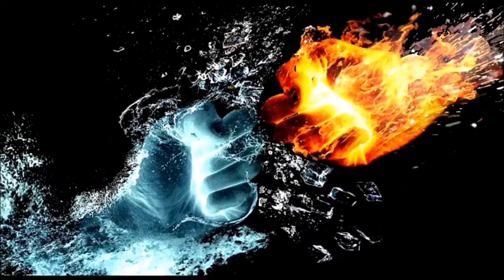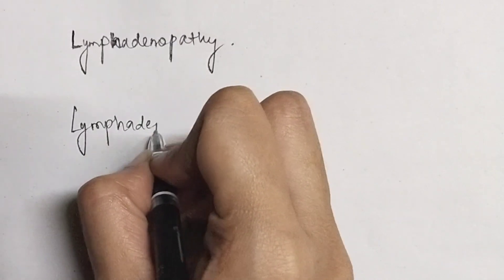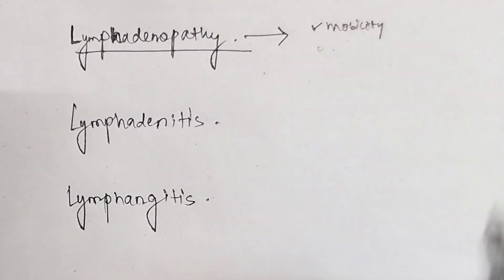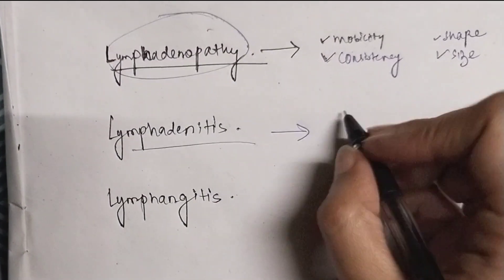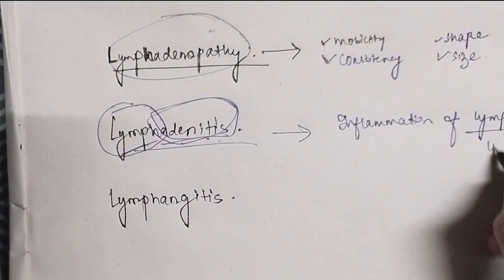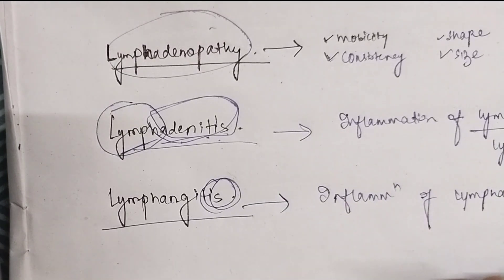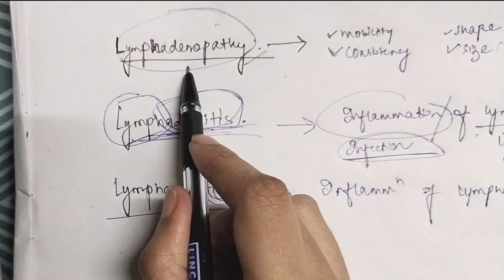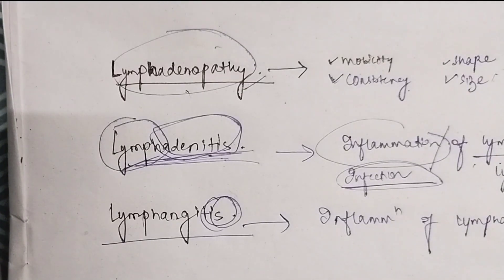Lymphadenitis| Lymphangitis| Lymphadenopathy- Difference and explanation of these terms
hullo YouTube

this video contains content about-the difference between lymphadenopathy, lymphadenitis, and Lymphangitis.